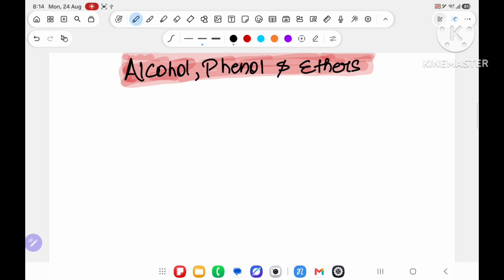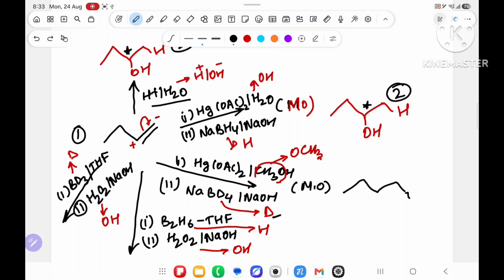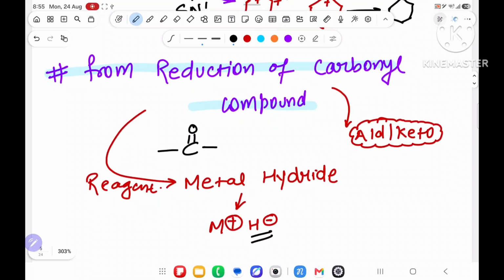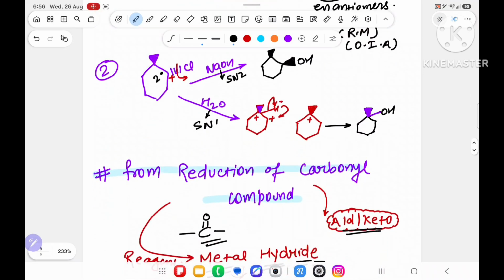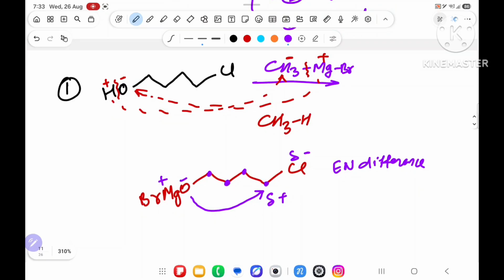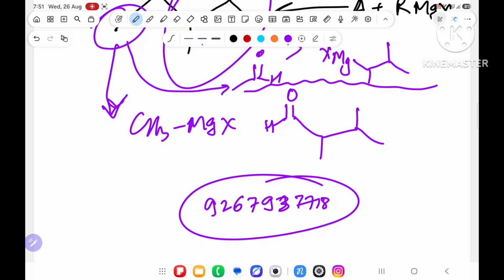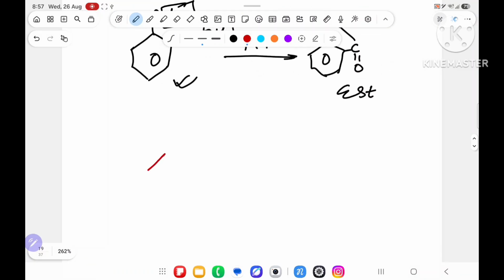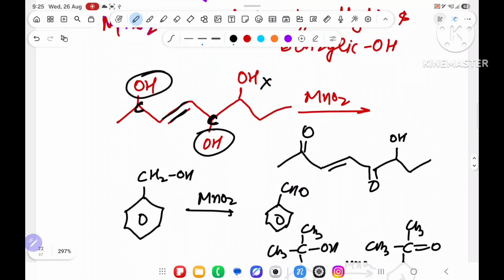ALCOHOL ONE SHOT | COMPLETE CHAPTER REVISION | JEE MAIN & ADVANCED | CRACK CHEMISTRY JEE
🔥 ALCOHOL ONE SHOT – COMPLETE CHAPTER REVISION!

Master the complete Alcohol chapter in one comprehensive lecture covering theory, important reactions, mechanisms, tricks, and JEE-level questions.

📚 In this One Shot:

* 🔹 Complete Alcohol theory
* 🔹 Classification & nomenclature
* 🔹 Important reactions & mechanisms
* 🔹 Acidity & reactivity
* 🔹 Important conversions
* 🔹 Tricks & shortcuts
* 🔹 PYQs & JEE-level questions

🎯 Perfect for: JEE Main | JEE Advanced | NEET | Class 12 | Board Exams

📄 Detailed Notes PDF: Check the pinned comment! 📌